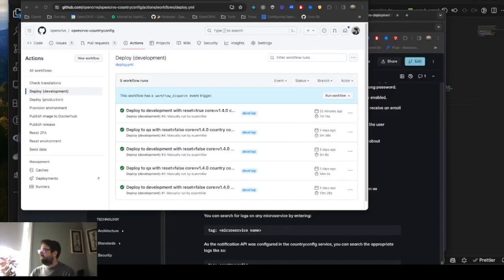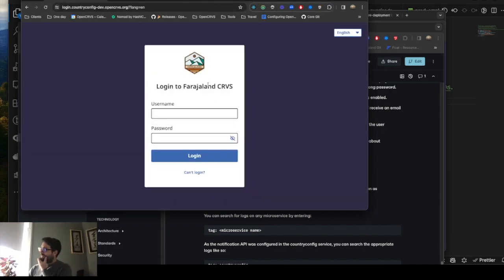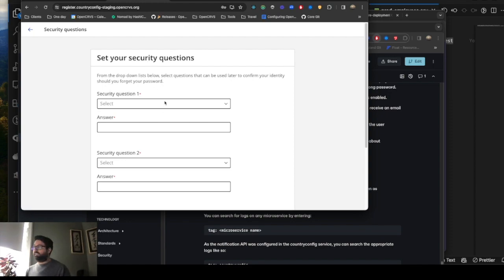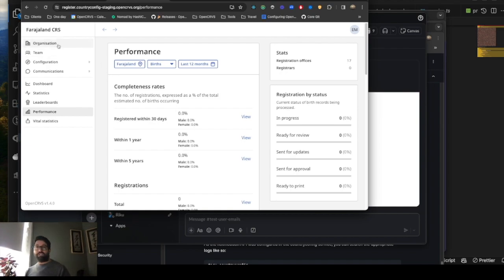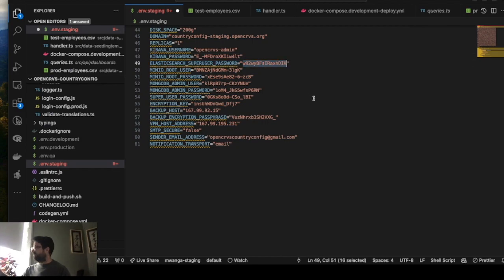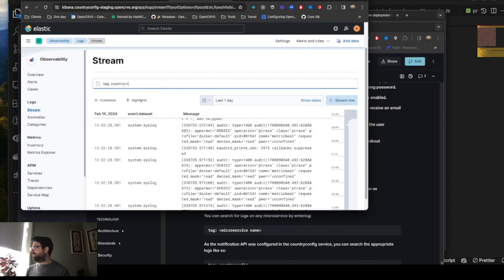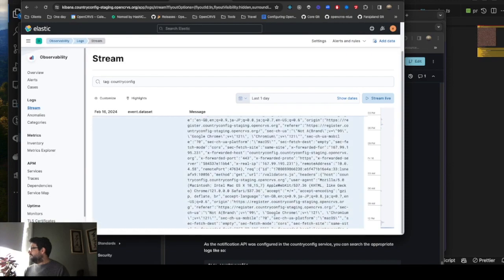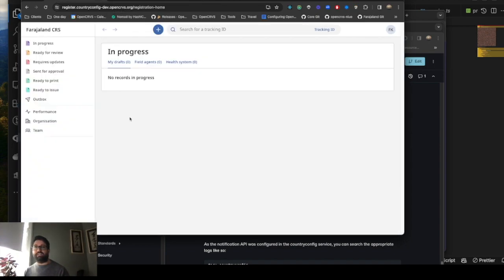Smooth Deployment Process: Deploying OpenCRVS (PART 6)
In this highly informative instalment of our deployment series, Euan guides you through the deployment of OpenCRVS with seamless precision. Now that servers are provisioned and the countryconfig Docker container is readily available on Dockerhub, Euan demonstrates the execution of Deploy actions and provides invaluable insights into monitoring tools in Kibana for debugging SMTP issues.